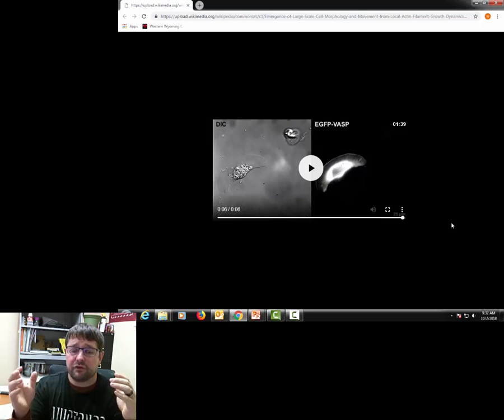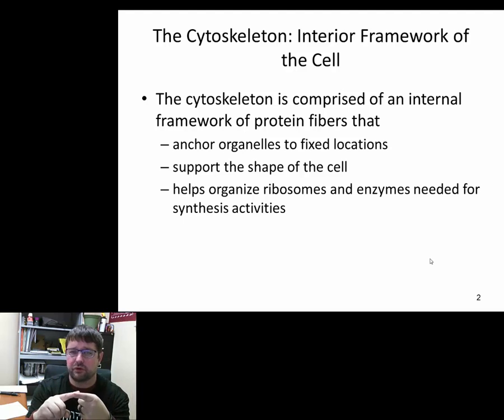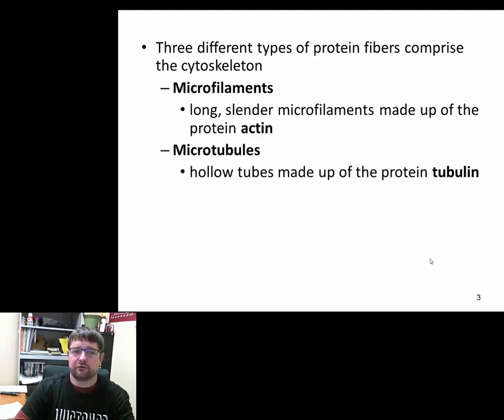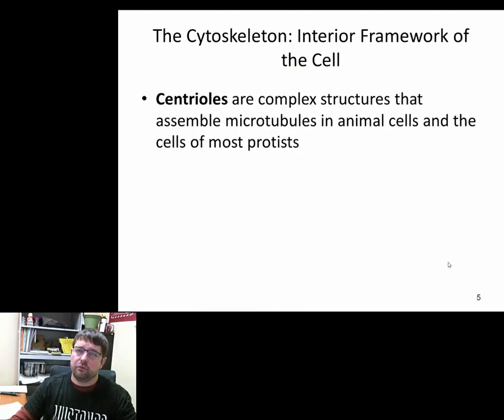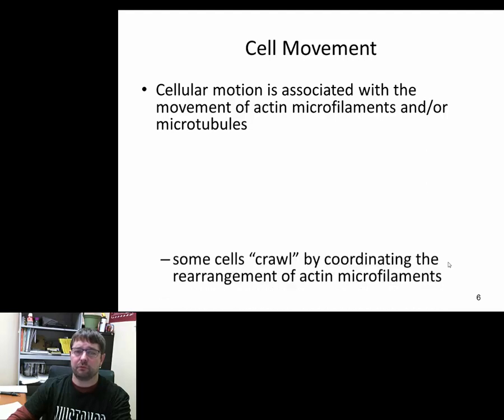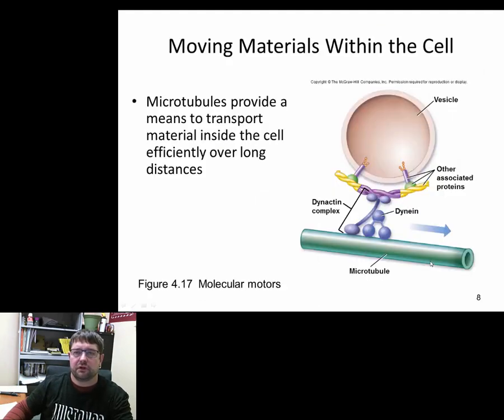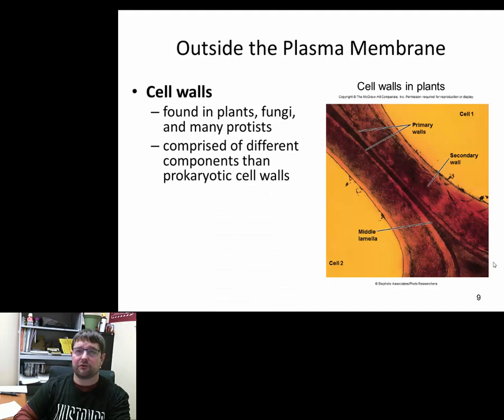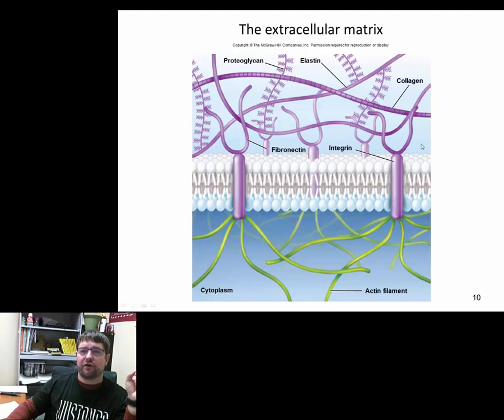Cell Structure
Overview how the protein support that Eukaryotic cells have. Also include is brief explanation of how cells move.